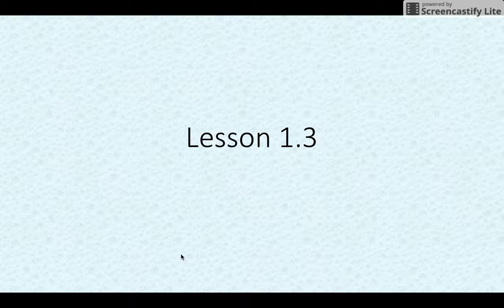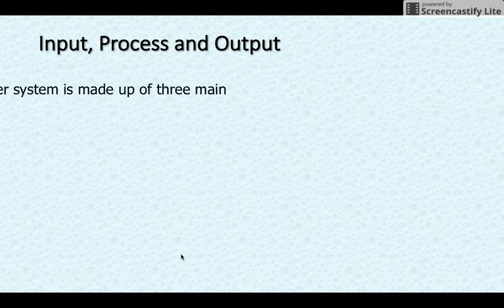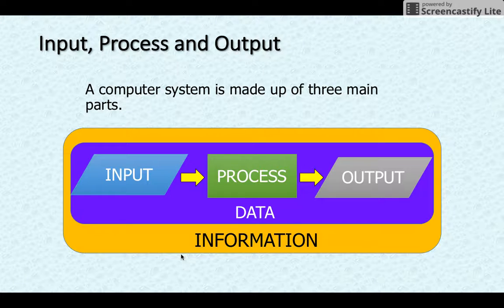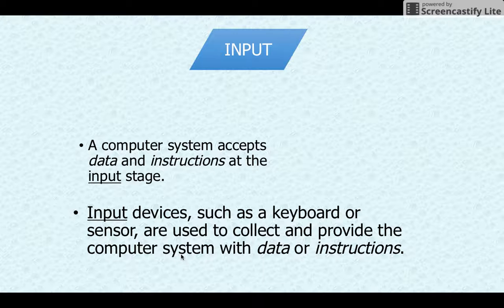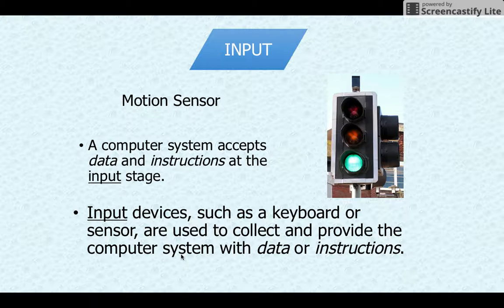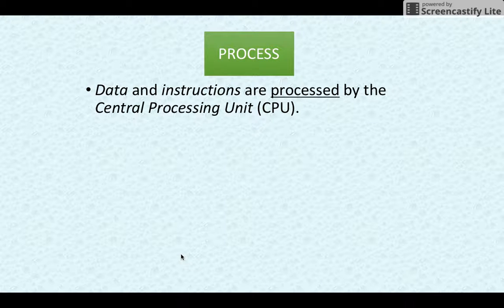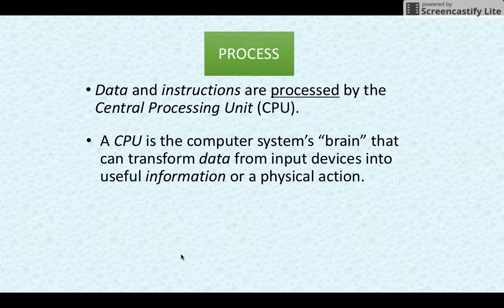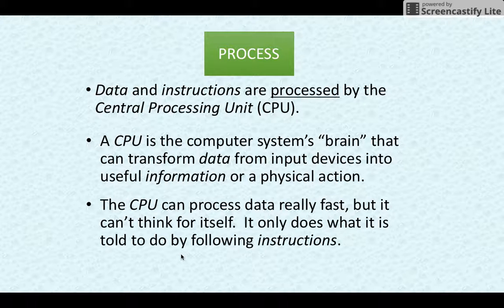Nov 9, 2017 1 57 PM